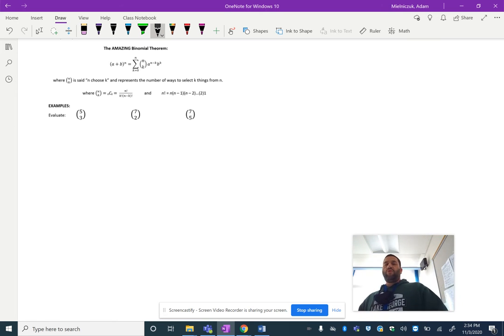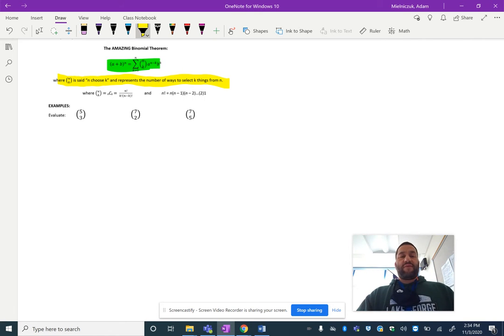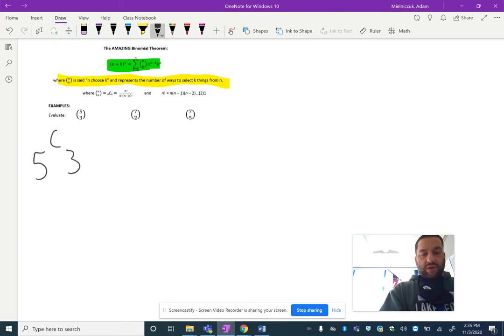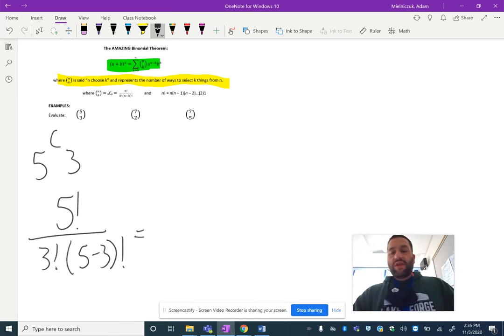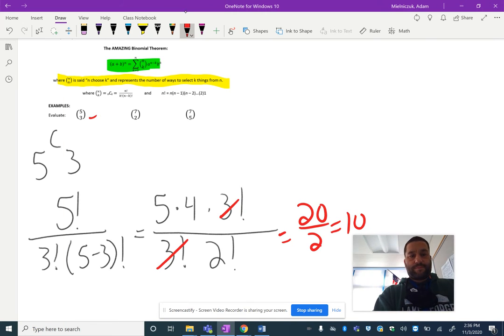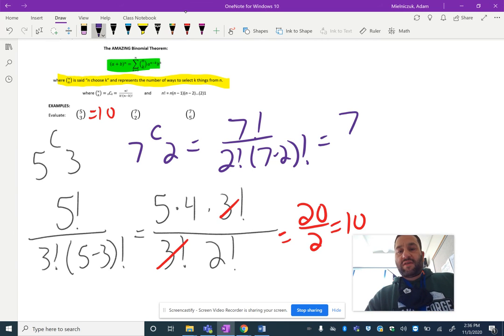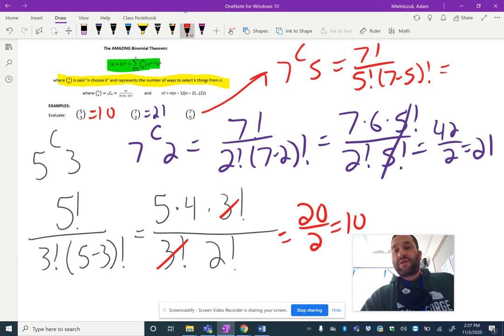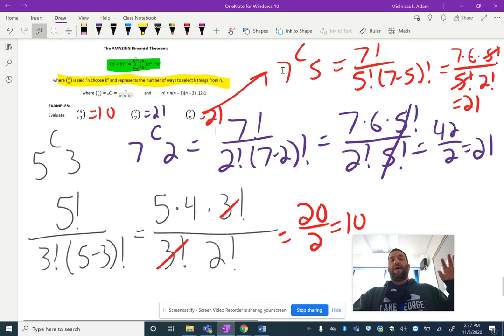14.3 The Binomail Theorem n choose k